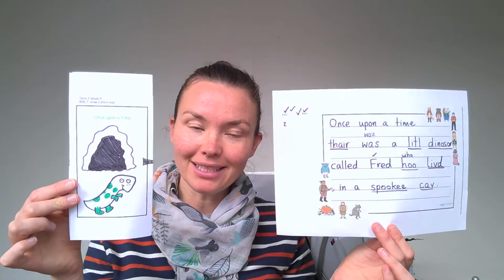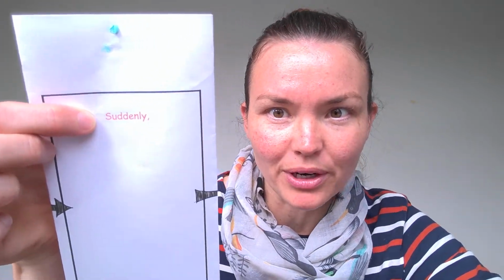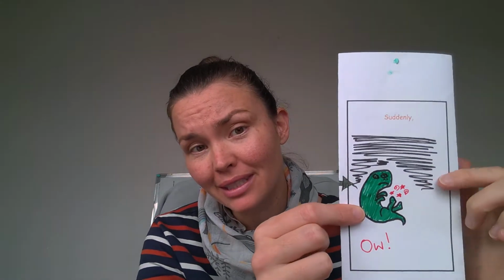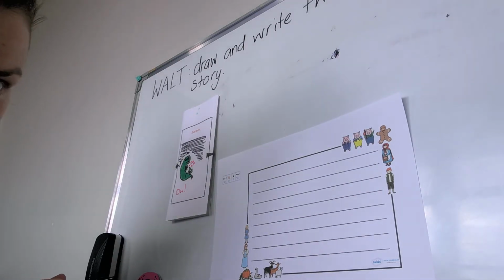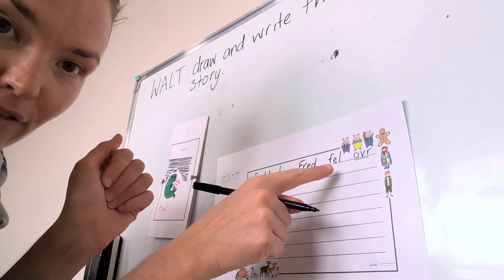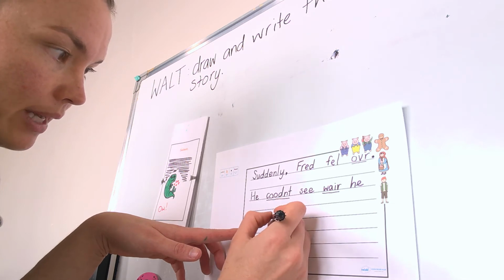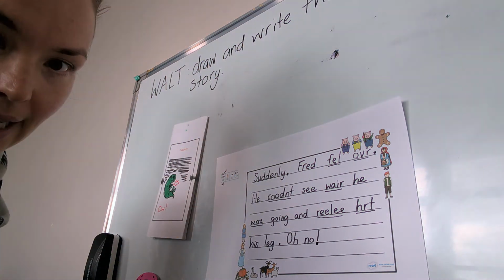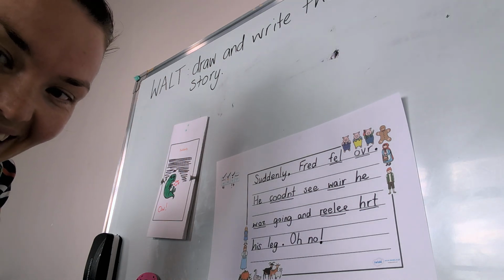Wednesday 25th August 2021 - Writing the Middle of our story Group 1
This is is for the children who have chosen the 3 - part story map.

Enjoy creating the middle of your story!

I wonder what problem your character will face.